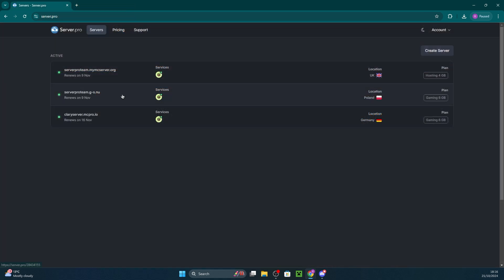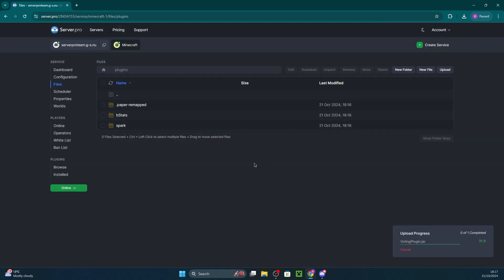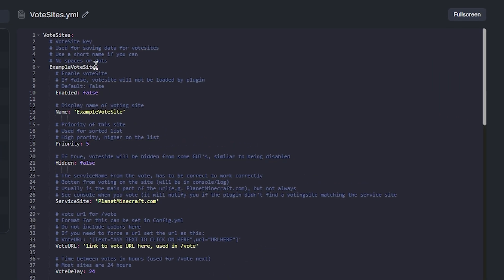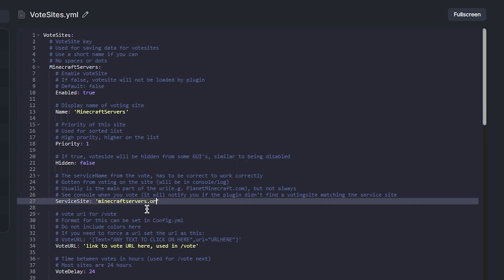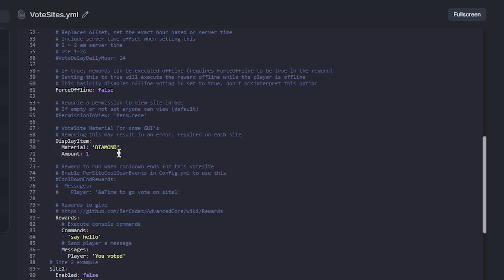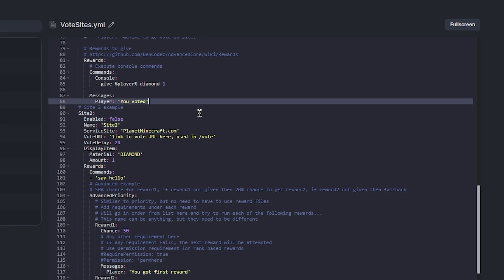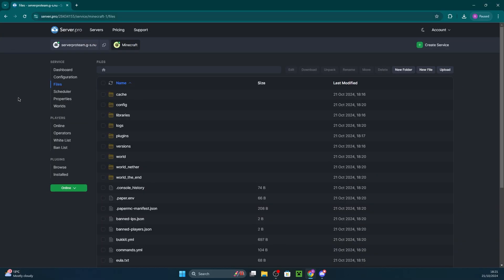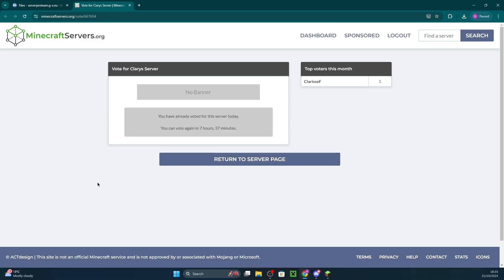How to install a Voting plugin on your server - Minecraft Java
In this video, we show you how to set up voting on your server using the VotingPlugin!

Timestamps:
0:00 Intro
0:08 Installing Plugin
0:34 Configuring Plugin
1:38 Joining Server
2:00 Outro